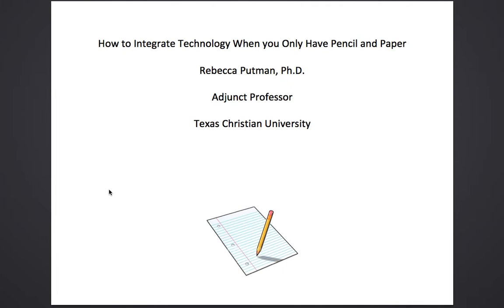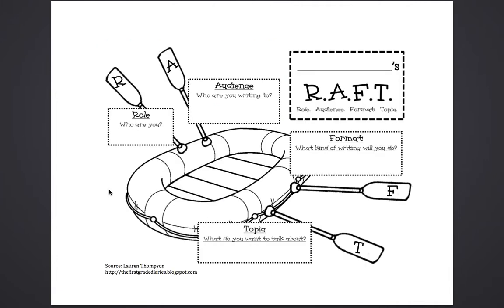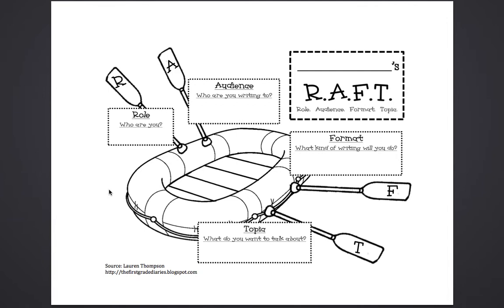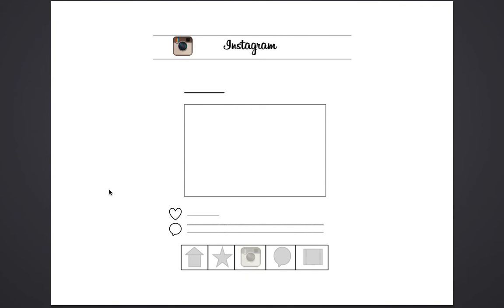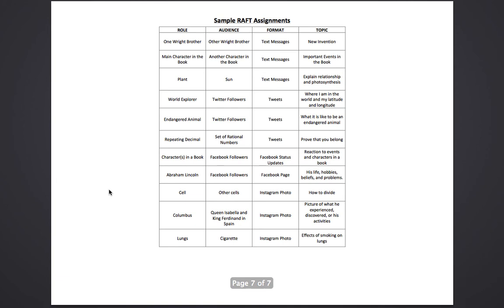Integrating Technology into the Educational Curriculum Using Paper and Pencil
A presentation created for Connect 2 Learn, an online educational technology conference.